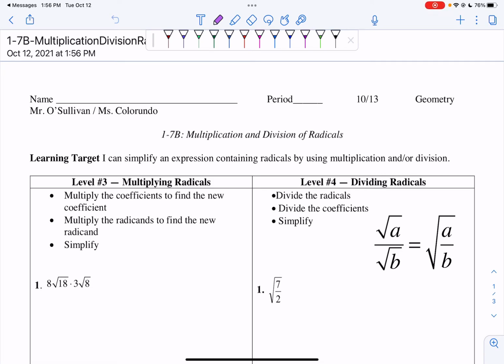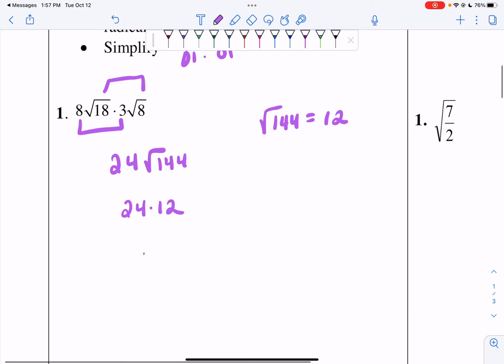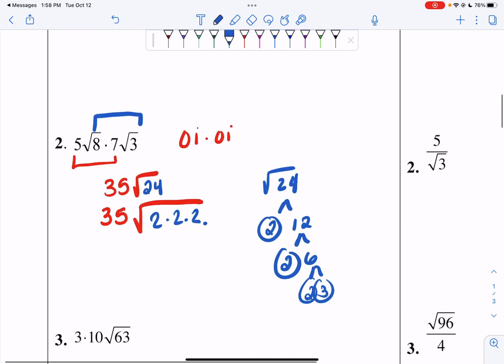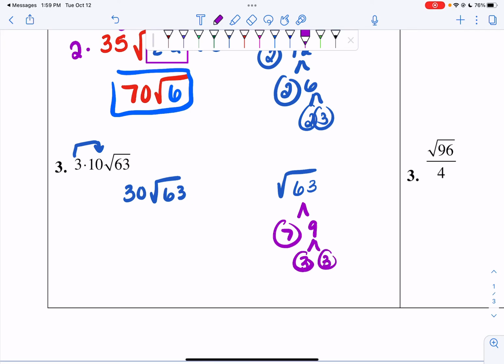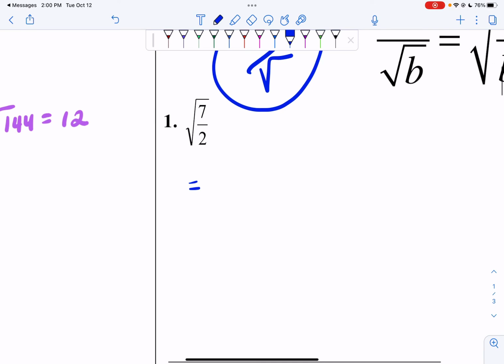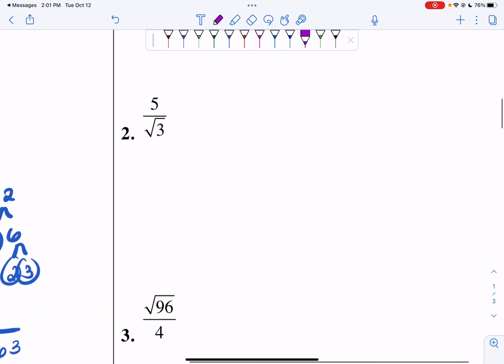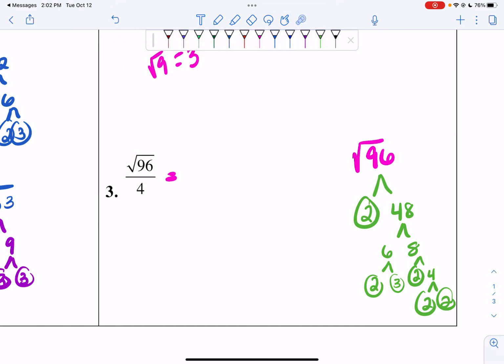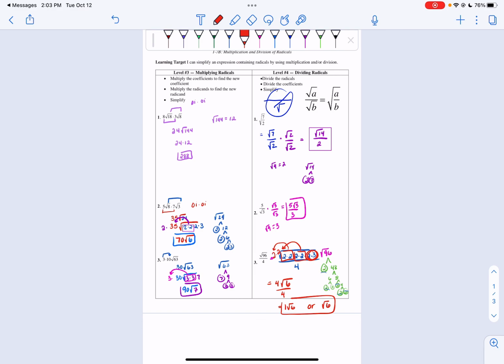1-7B: Multiplication and Division of Radicals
Hi ladies,

Please refer to this video, if absent.